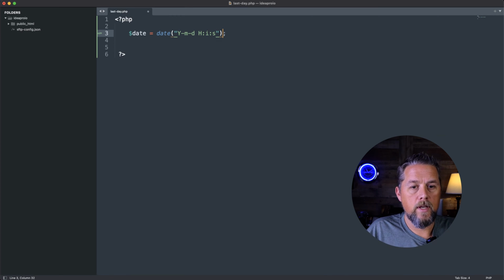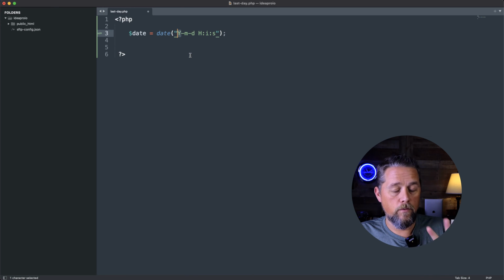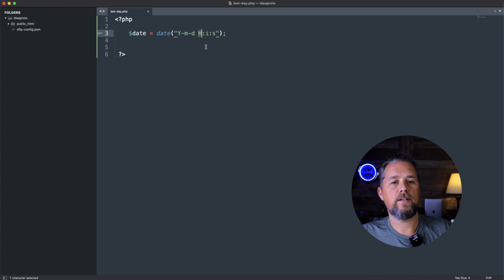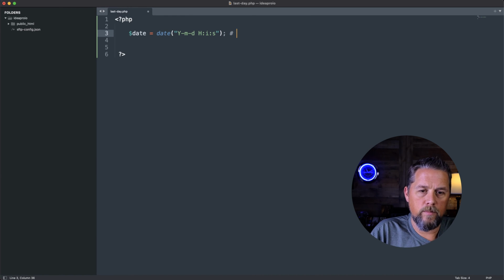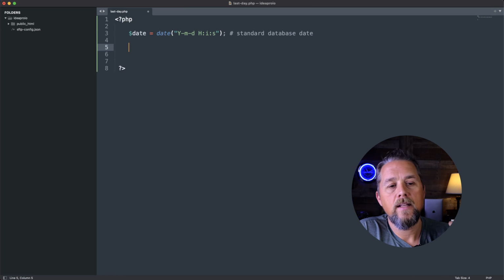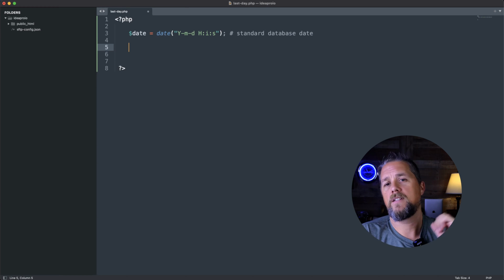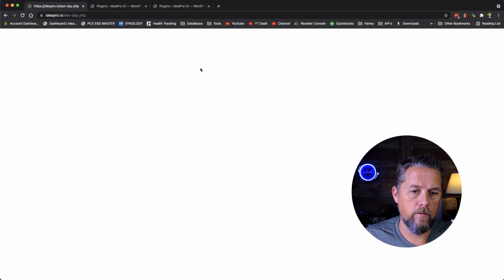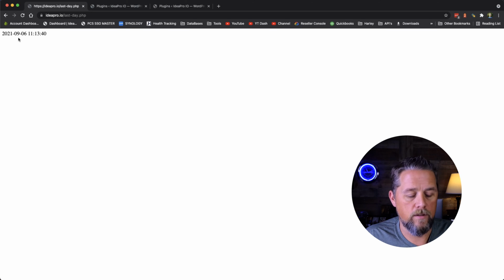How to find the last day of the month from date using php - PHP Date Function Tutorial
We touch on a fairly simple PHP date function, but a question that I get all the time is about php dates.

I have been writing software for 30+ years and enjoy working with new clients and teaching others how to develop.

SEND BUSINESS CORRESPONDENCE TO:
2901 E Greenway Rd. #54171